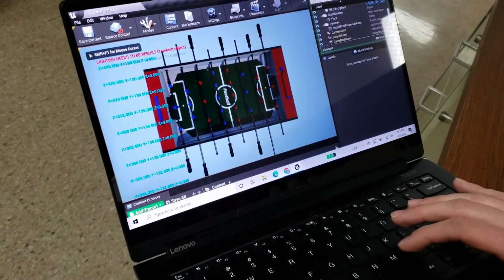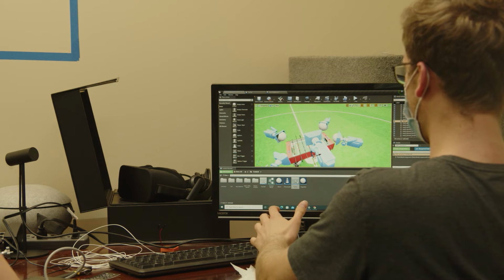RIT Freshman Imaging Project 2021-22: Tracking balls in tabletop games